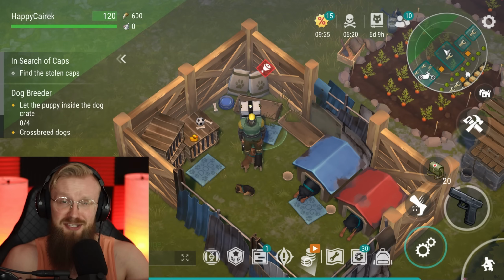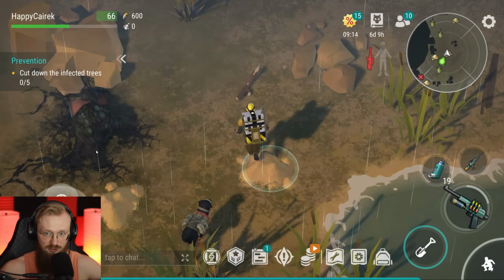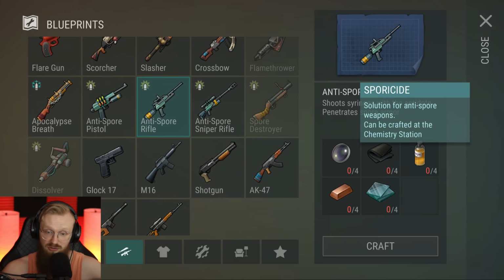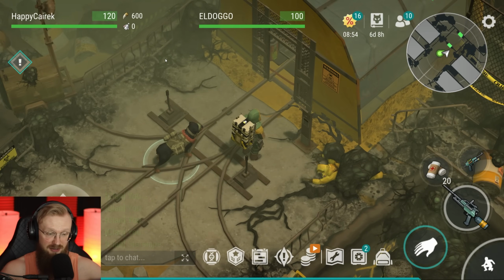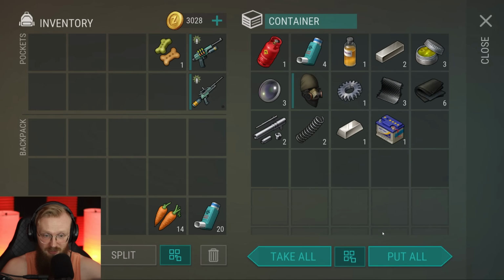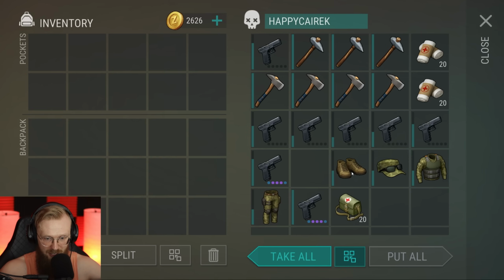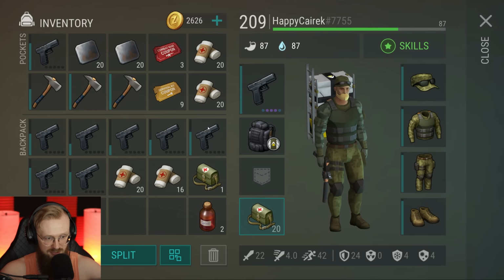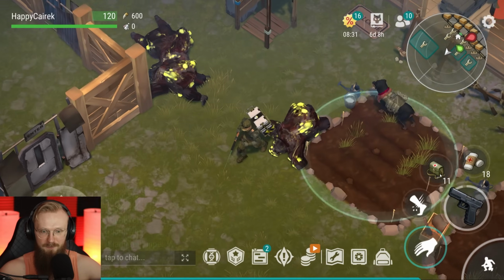YOU WERE TOO LATE... THEY NERFED THIS STRATEGY! - Last Day on Earth: Survival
Last Day on Earth: Survival Use This Strategy While it Still Works! The Island Region update brought us The Protective Mask. It's amazing as you can fight the Consilium boss with it!

00:00 - Explaining about The Protective Mask
01:30 - The Island Region vs The Protective Mask
09:30 - Consilium Boss fight strategy with The Protective Mask is insane
13:27 - Big base, amazing raid